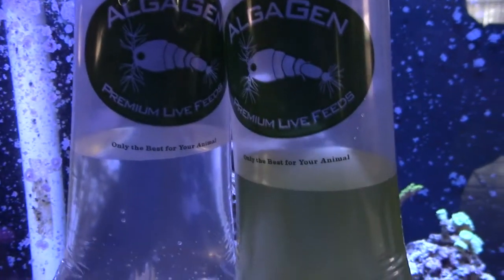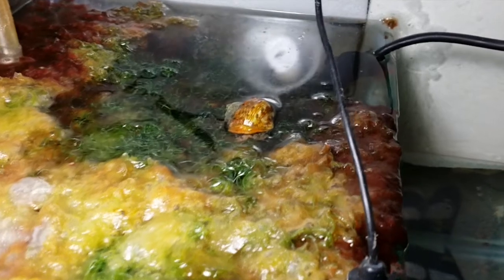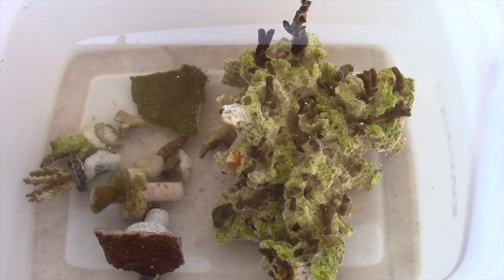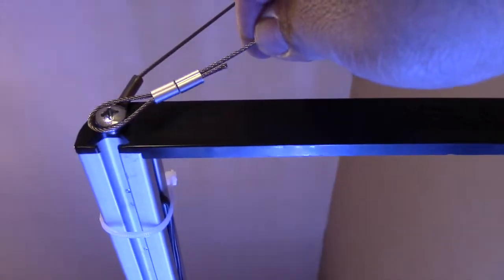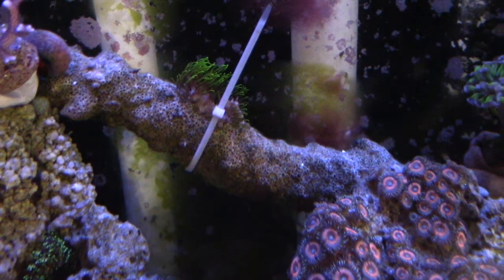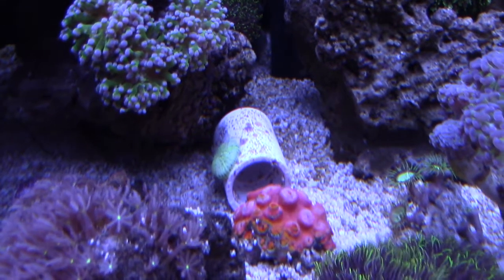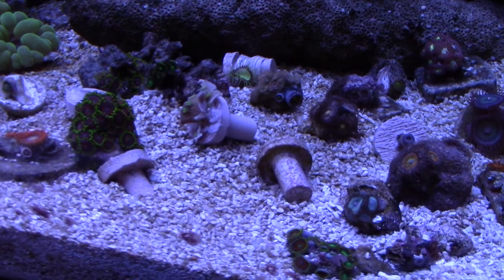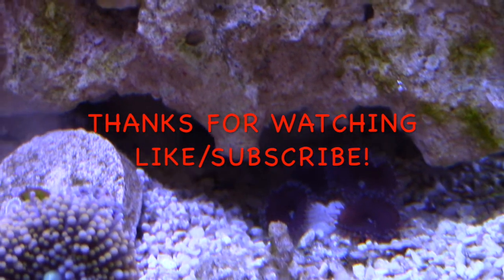120G SALTWATER FISH TANK CORAL REEF UPDATE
Picked up some more Corals, ended up making a trade. Make sure you watch out for some more great YOUTUBE(RS) who are in the REEFTANK COMMUNITY! Go Check them out and show some support! If I didnt get you in this one, Ill get you in the next ones! T5s have been doing great, color has even came back on a lot of corals. Darker, brighter, healthier!

UPDATE OF THE 120G/34G CORAL REEF TANKS!